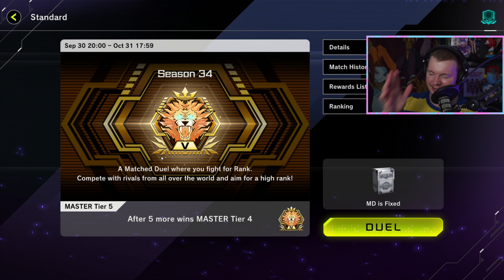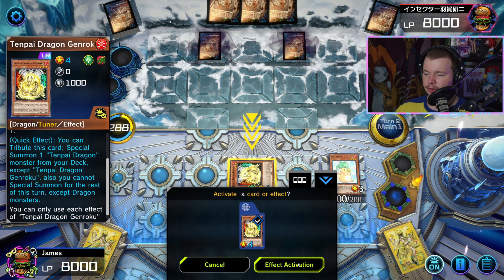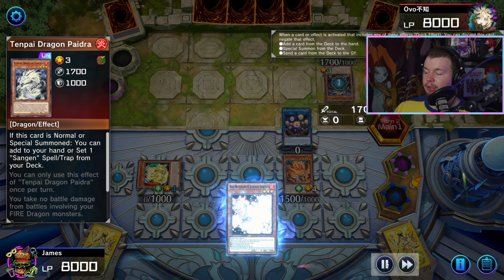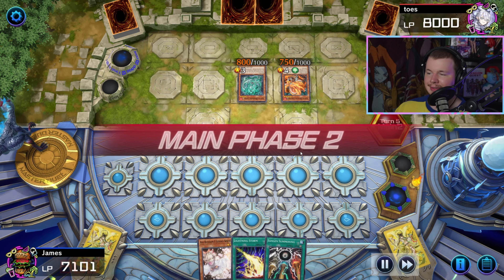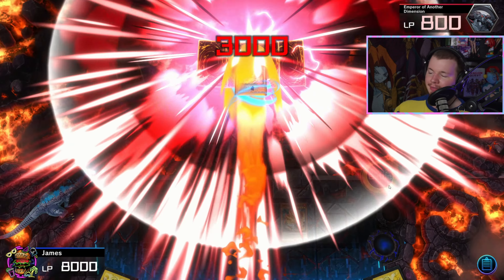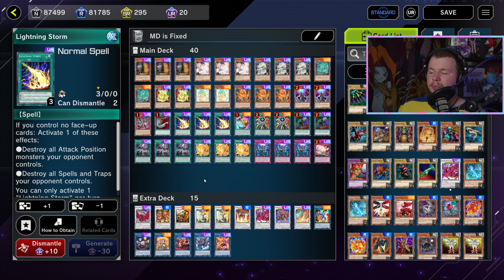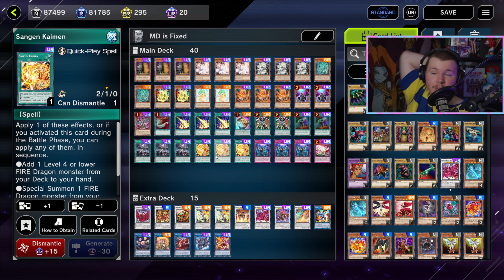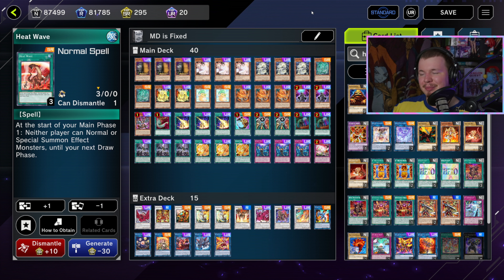*NEW* BEST DECK IN MASTER DUEL! | Tenpai Deck Profile & How to Play | Yu-Gi-Oh! Master Duel